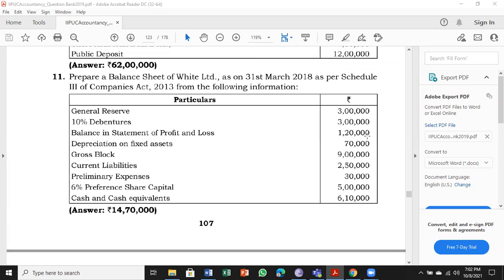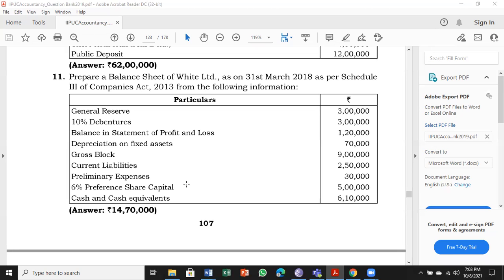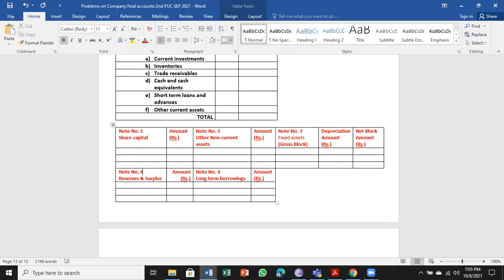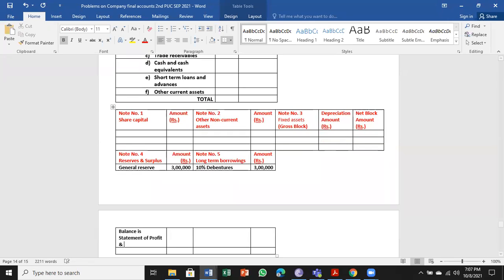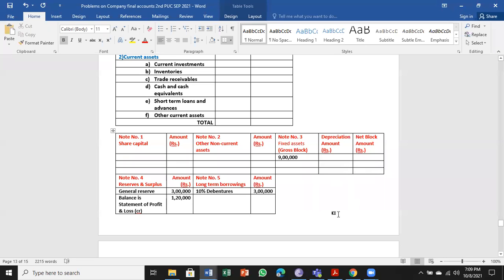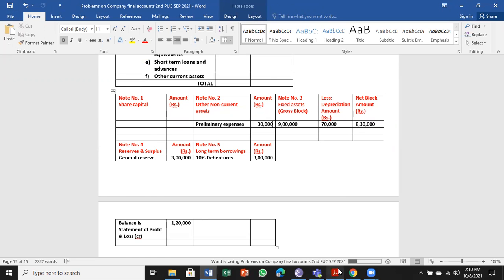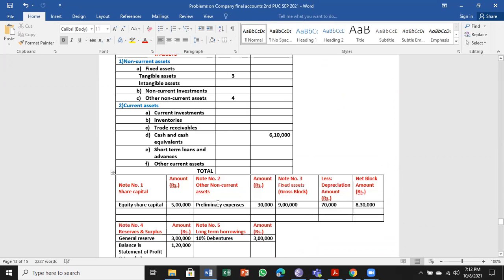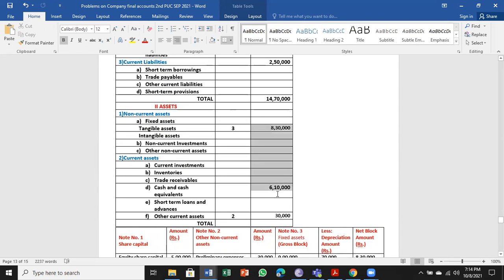2nd PUC Accountancy /12th Std Accountancy CBSE & ICSE syllabus- Company Balance sheet Problem No.11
Company final accounts--2nd PUC Accountancy or 12th Standard Accountancy CBSE & ICSE syllabus--Preparation of Balance sheet Problem No.11